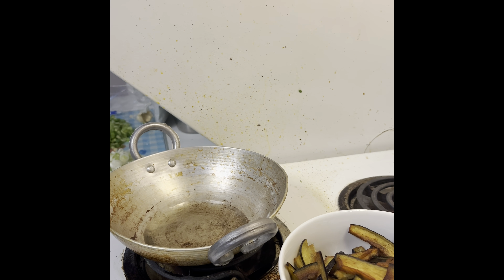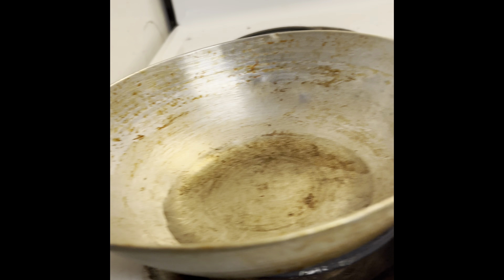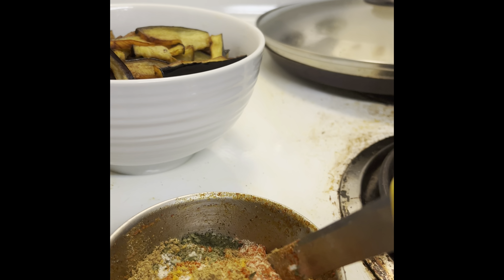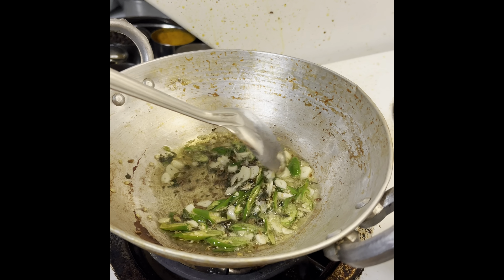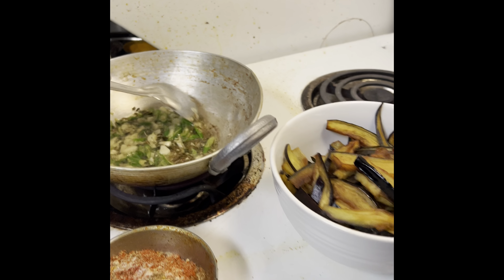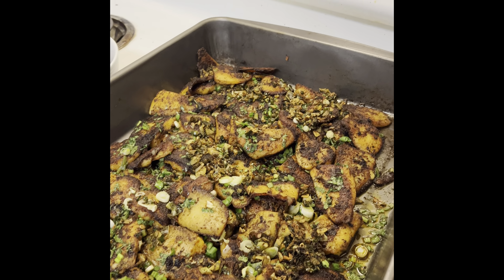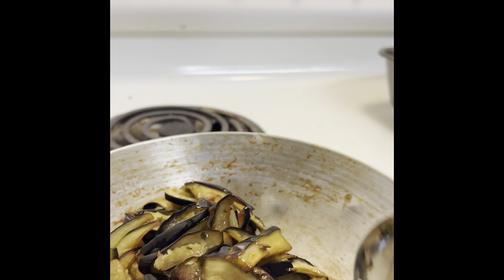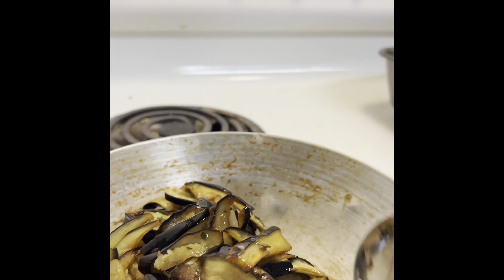fry, Brinjal Fry, बैंगन fry